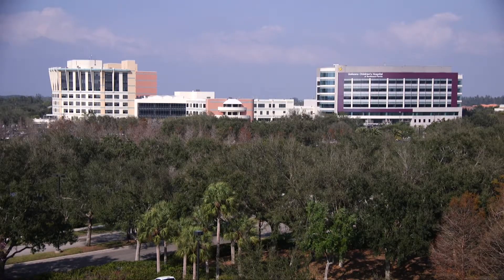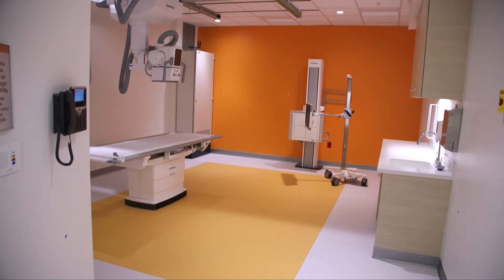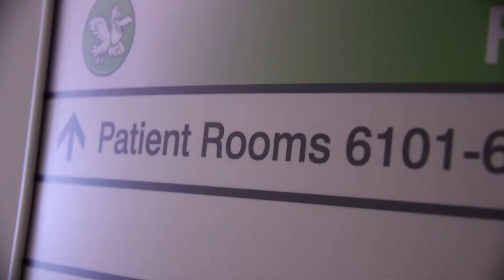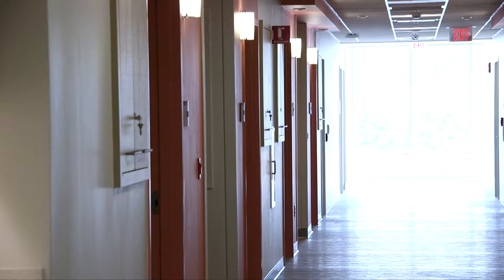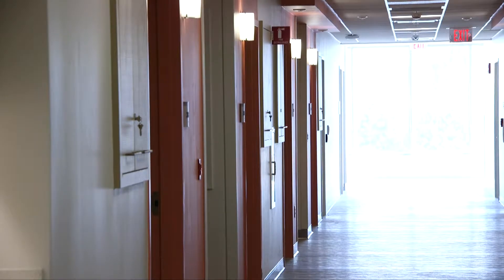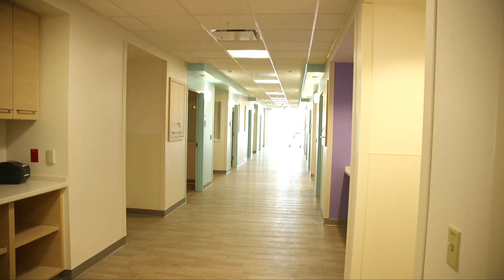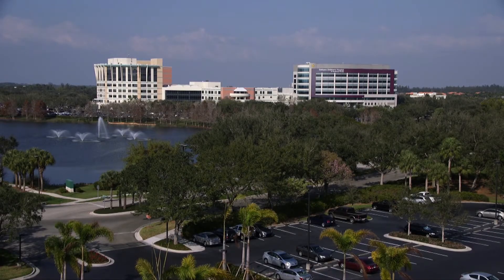Expanding Care for Kids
Bright colored hallways dressed with sea creatures and multicolored lights, each floor of the new Golisano Children’s Hospital is designed to lessen the fear of a patient’s visit.
Golisano Children’s Hospital Chief Administrative Officer, Kathy Bridge-Liles, says the new facility offers sleep medicine, cancer treatment and a children’s emergency room. “It will separate the adults from the children and we’ll be able to meet their special medical needs- so we are really excited about that.”
During longer stays, the outside garden can offer families a peaceful seat outside of the hospital room. Inside each room, the new hospital caters to each child’s need. From double sided medical cabinets to multiple TV’s in the rooms, patients and their families receive care and comfort during their stay. The new 300,000 square foot pediatric facility is equipped with an emergency department, an oncology department, and a milk lab. “We also have a general medical surgical unit. We have a special surgical unit for post-operative care when a child has their appendix taken out, or needs any kind of orthopedic surgery or any kind of surgery,” said Bridge-Liles.
The new building also creates additional space for the growing number of children throughout Southwest Florida by adding 30 more beds, bringing the total to 128 beds. “We really haven’t always had enough beds for the children that we serve here. Sometimes we would have to send them to Tampa or Miami to receive the inpatient care that they needed. That was a terrible hardship on their families,” said Bridge-Liles.
A place close to home where children can receive the local care they need.